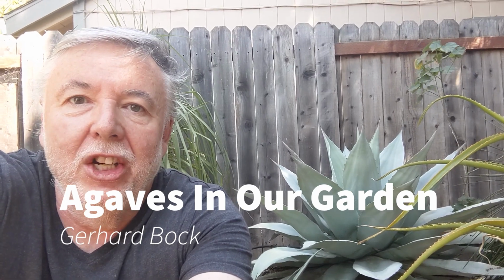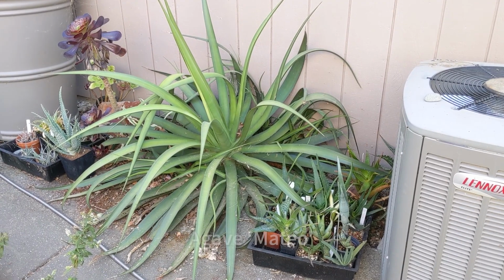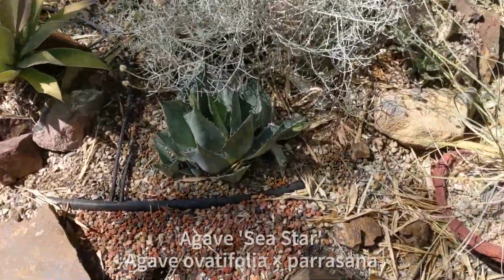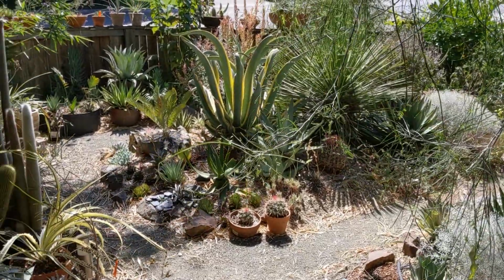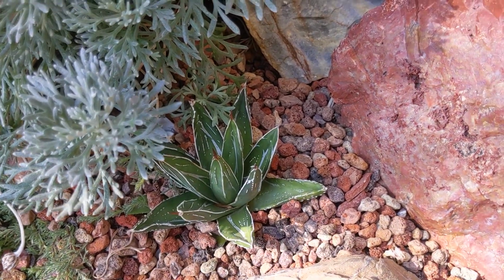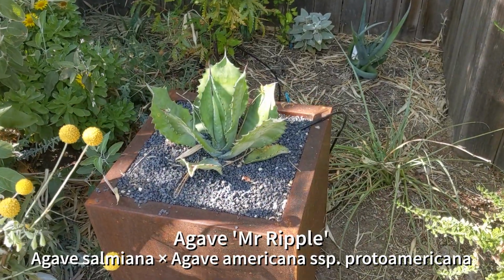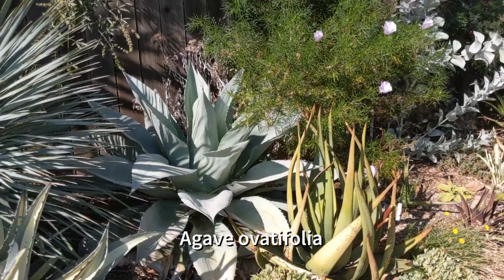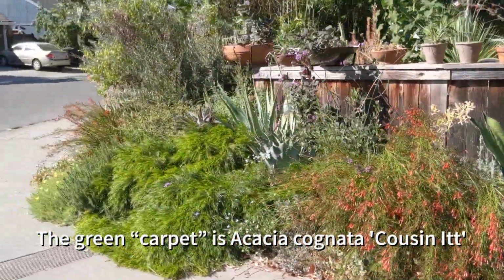Agaves In Our Garden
8 minute video of the agaves in our garden for Sacramento Cactus & Succulent Society